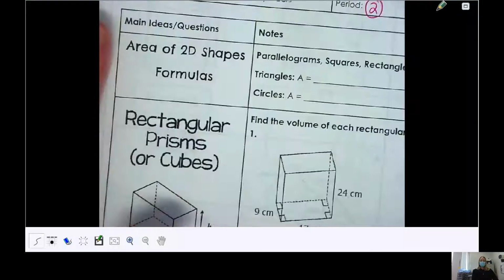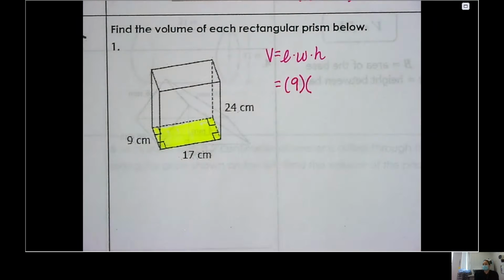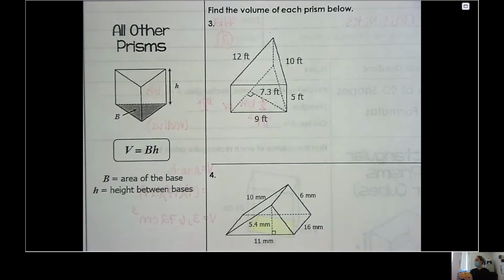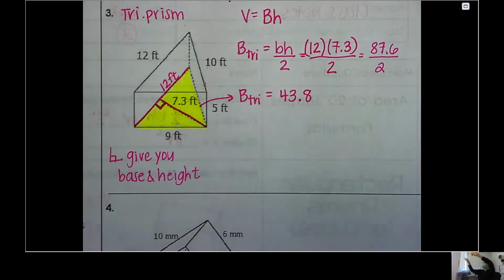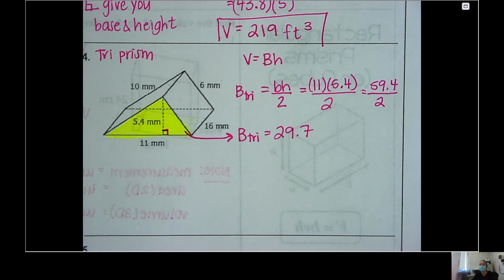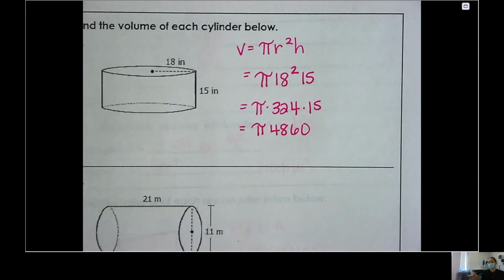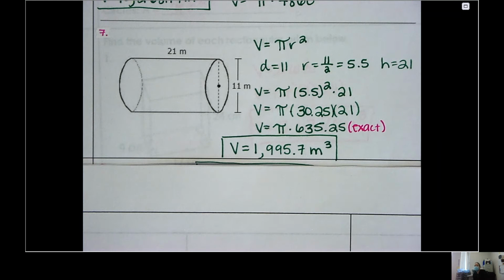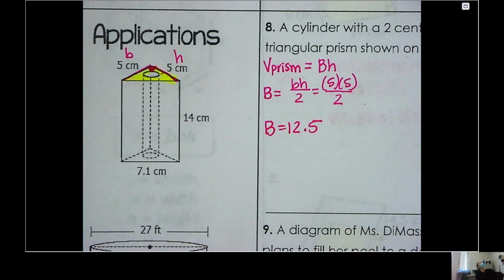4/12 Monday Live Lesson - 11.2 Volume of Prisms & Cylinders